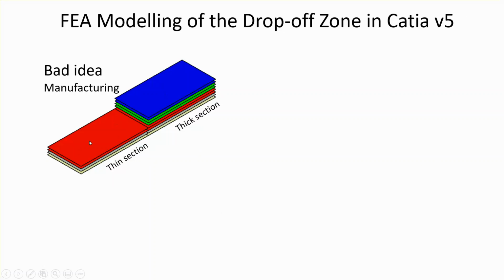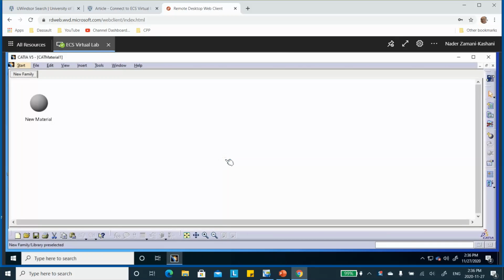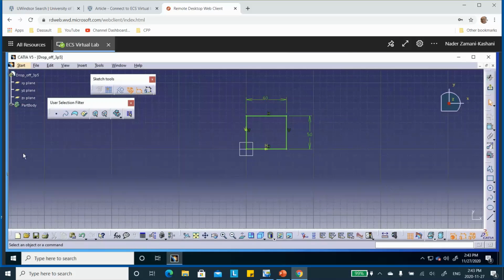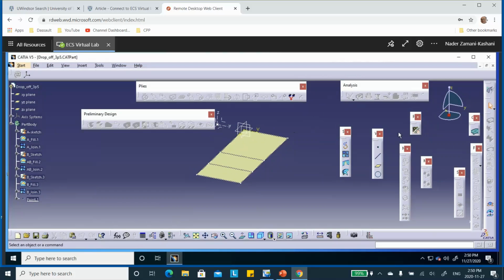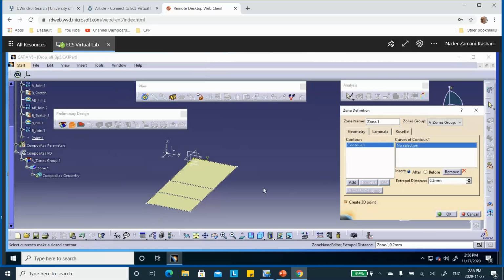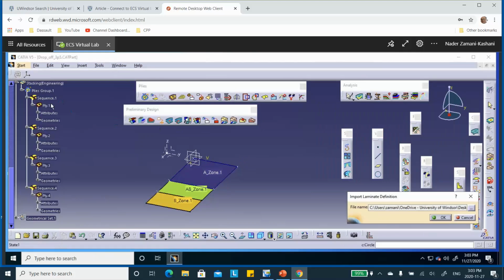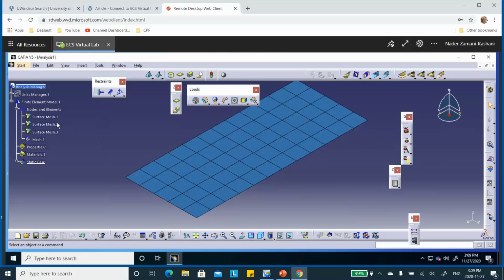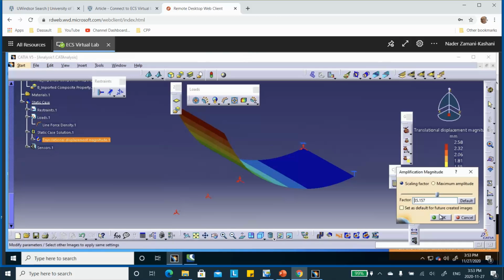Composites Catia v5 "Native" FEA, video 9, Comparison to B3P5, Nader G Zamani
Composites Catia v5 "Native" FEA,
video 9
Comparison B3P5